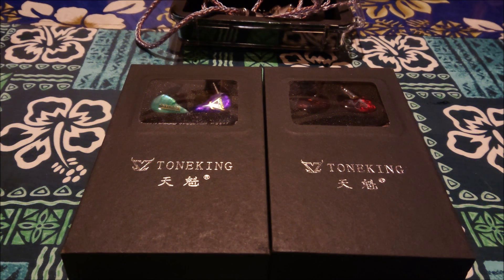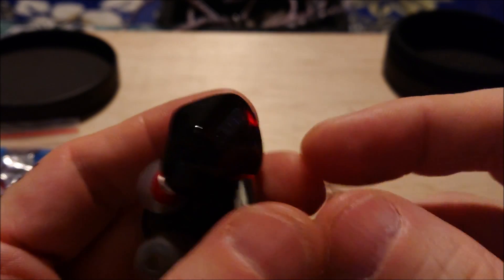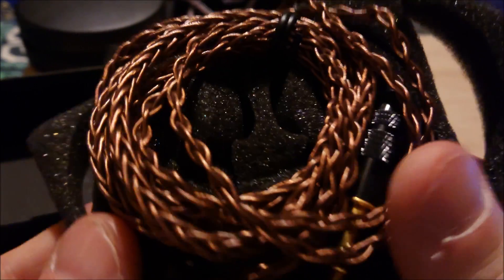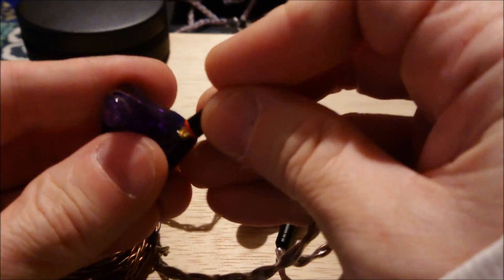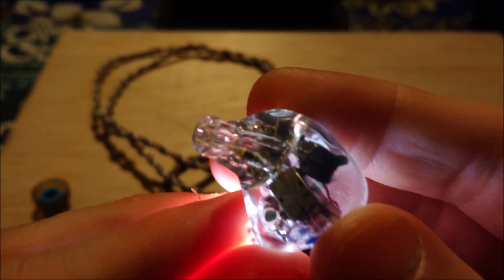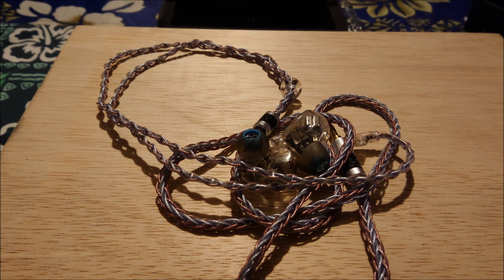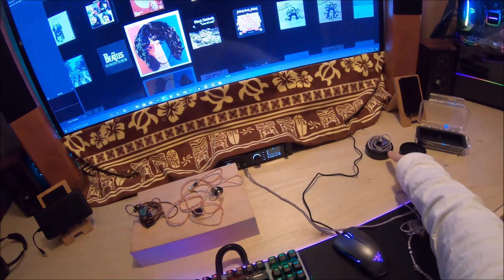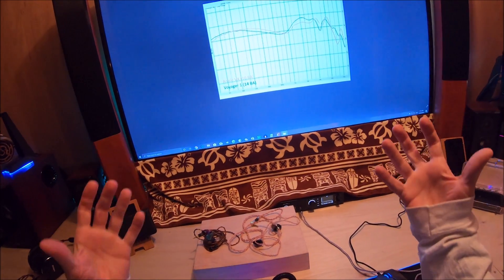ToneKing "P10 and Alpha" unbox (Voyager sneak peak) ©HiFi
2 for Tuesday Un-box (links below)